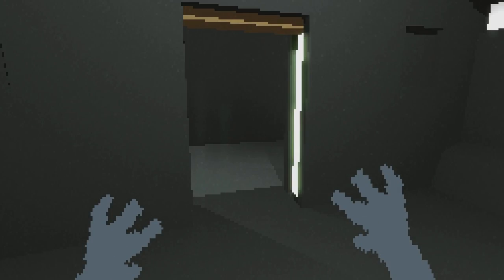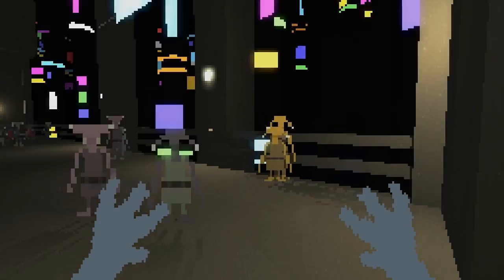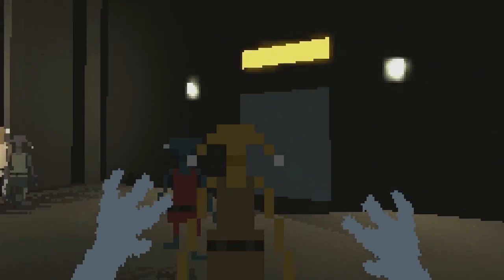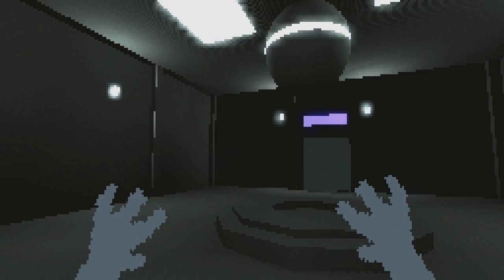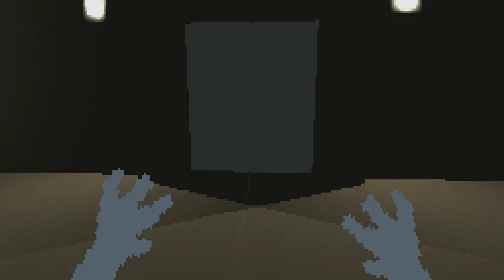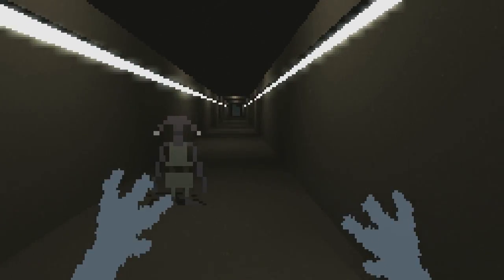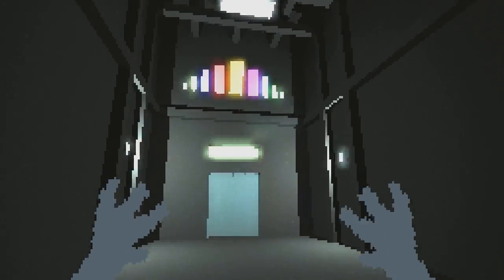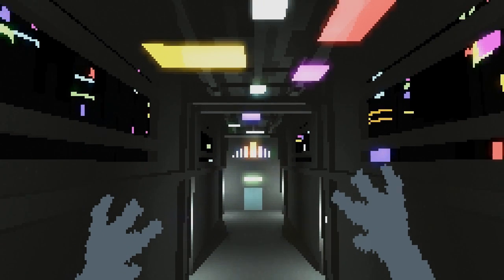Indie Impressions - Bernband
Bernband by developer Tom van den Boogaart is a first-person exploration game where you'll play as an alien and walk around a futuristic city. There is no goal or way to win, just take in the atmosphere, hit some bars and have a good time!